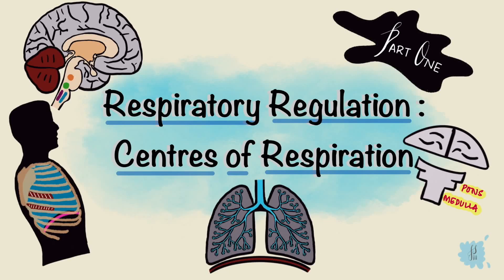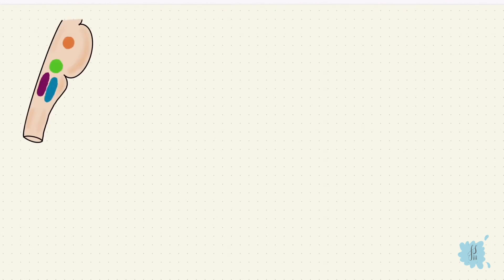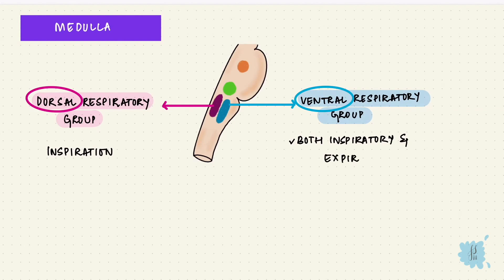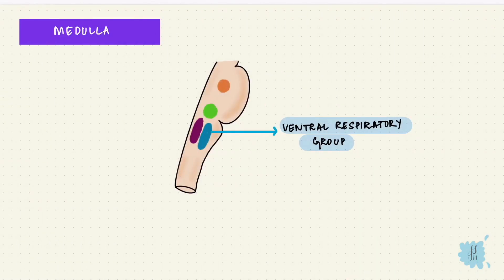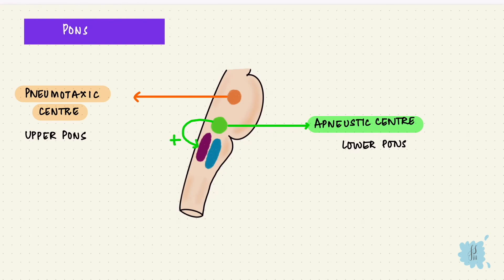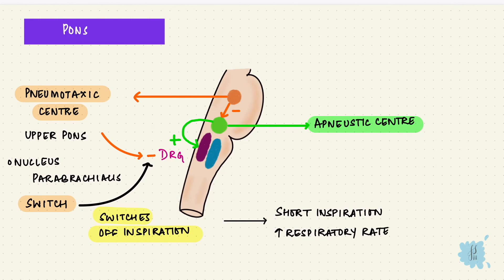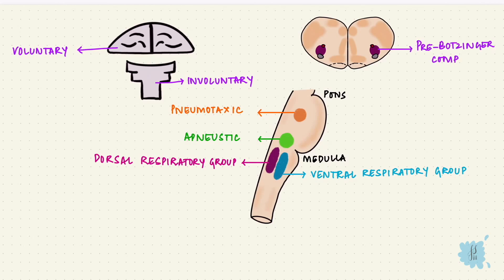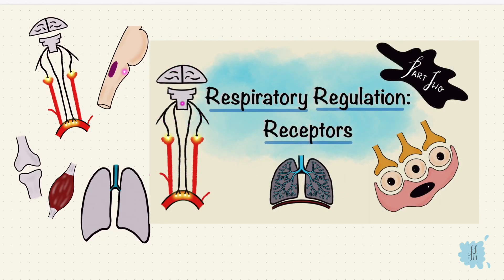Respiratory Regulation | Part One | Centres of Respiration | Respiratory Physiology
✨This video is the first of my two-part series on the Regulation of Respiration. In this video, I have tried to briefly summarise the neural regulation, with the medullary and pontine centres of respiration. Make sure you check out part 2 which is on chemical regulation. I hope they help!☀️

0:00 - Intro
0:12 - The role of the cortex and brainstem in respiratory regulation
0:55 - Medullary Respiratory Groups (dorsal and ventral)
3:01 - Pontine Respiratory Centrees (pneumotaxic and apneustic centres)
4:38 - All the centres together